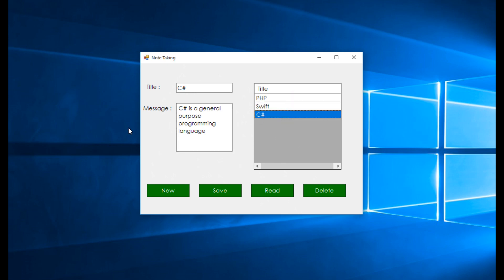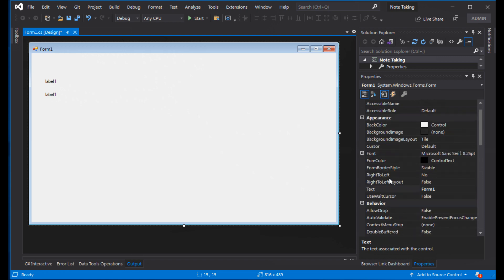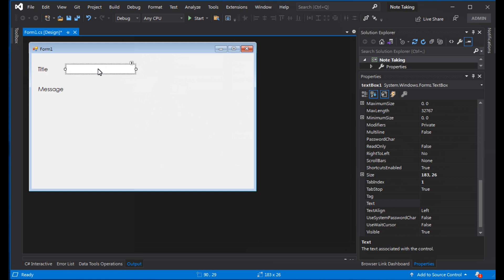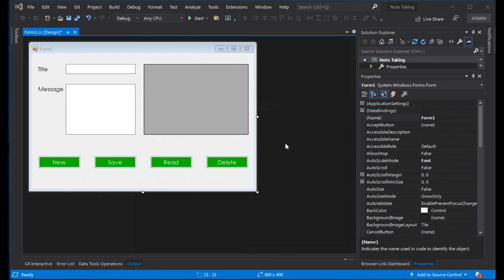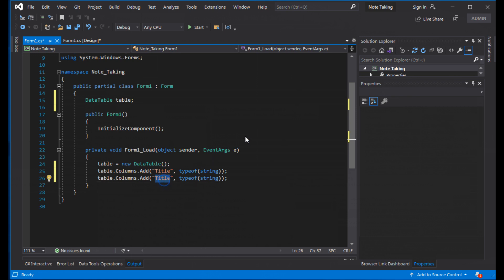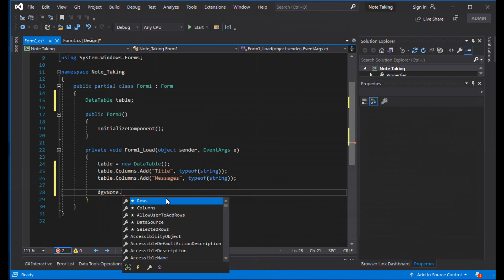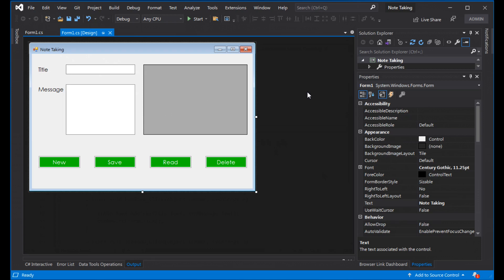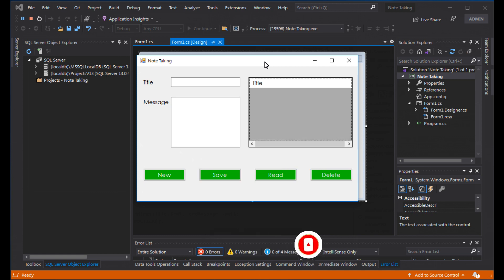C# Beginner Project Note Taking Window Form Application C# Starter Idea Project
This project for only C# beginner project. In this project a little user interface and data save, read and delete like a database.

Inventory Management System | POS by Using C # and SQL Database  Full Project in one video 11:28 ⏲